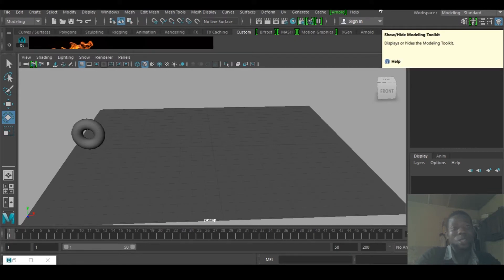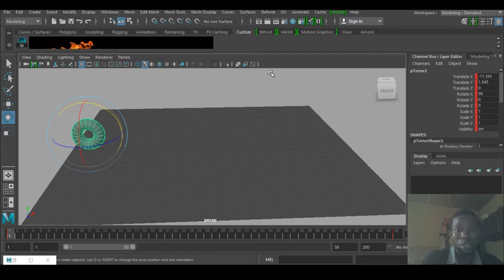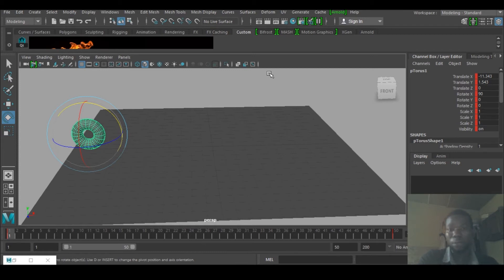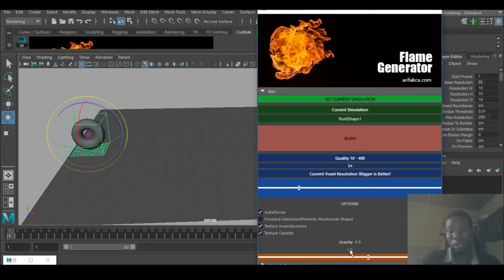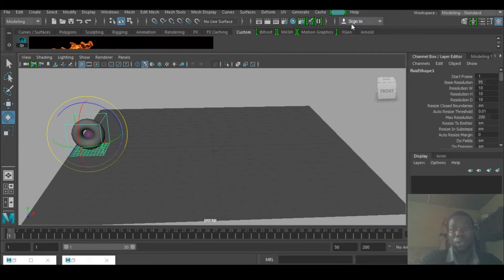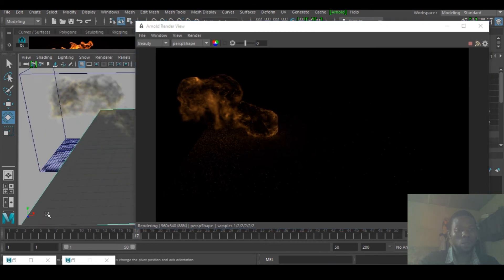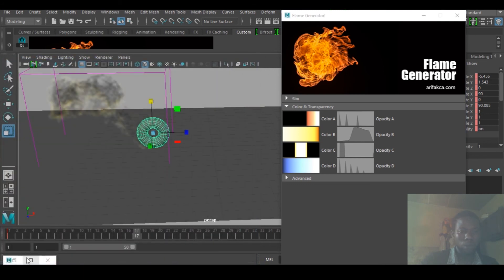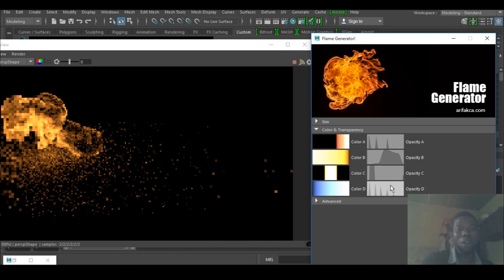Flame generator in Maya 2017 and below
Ayinkulebe
Maya animations
Mash
SVG
Motion graphichs